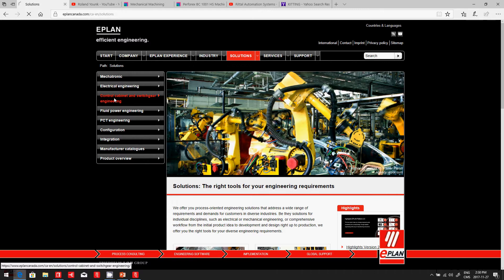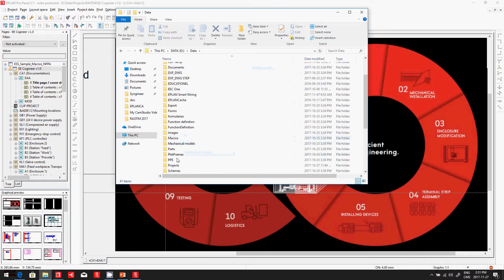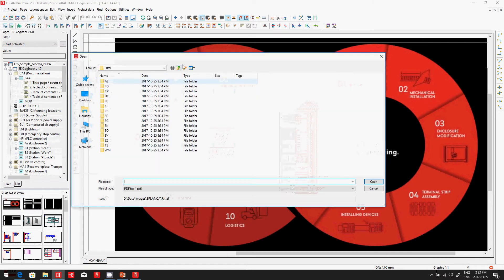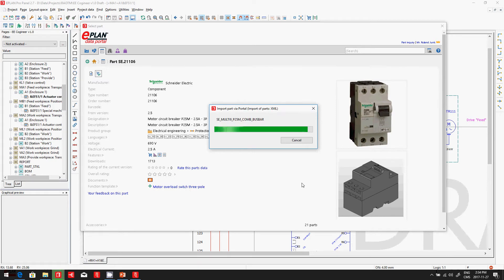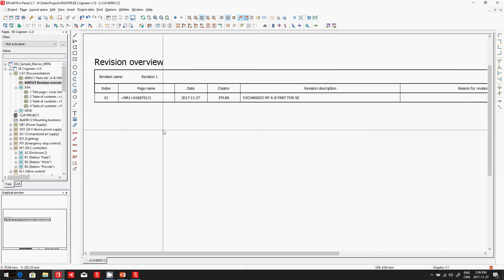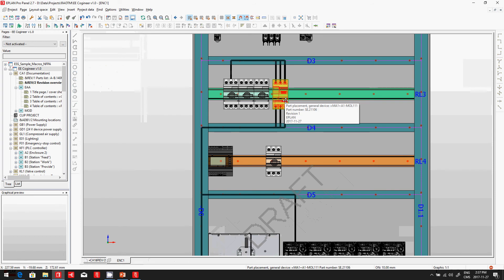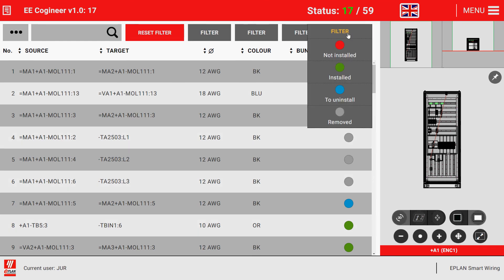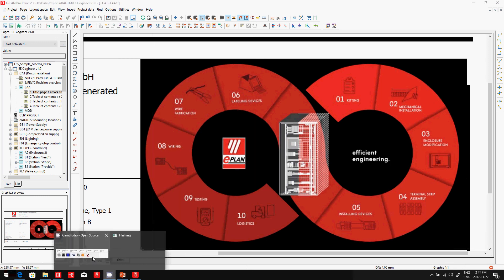EPLAN Tutorial Efficient Engineering 03 Modifications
EPLAN Tutorial Efficient Engineering 03 Modifications, how does EPLAN help the team deal with modifications... modifications of parts and wiring